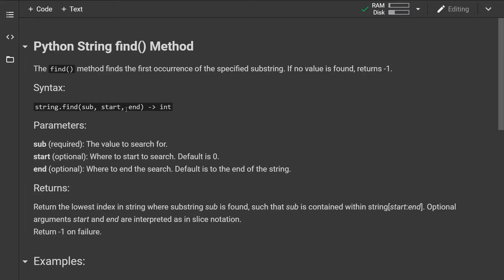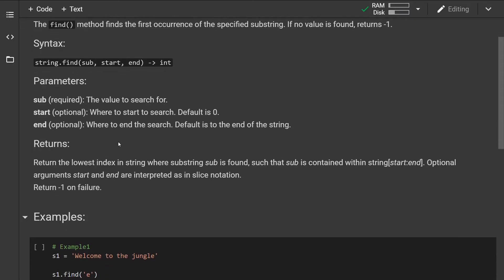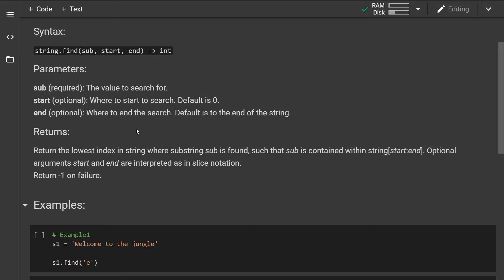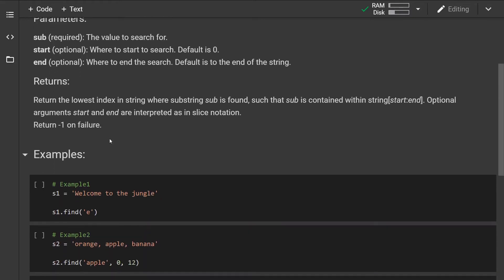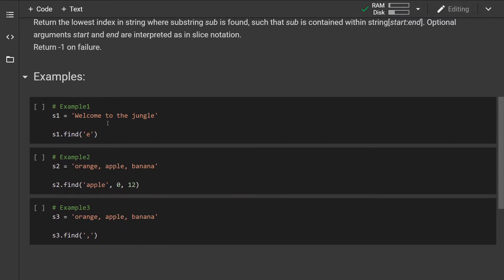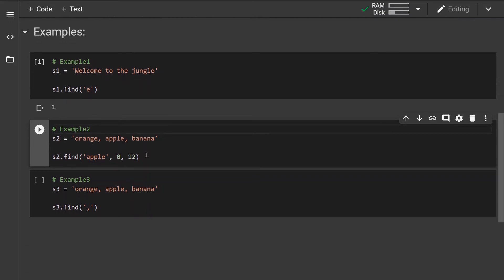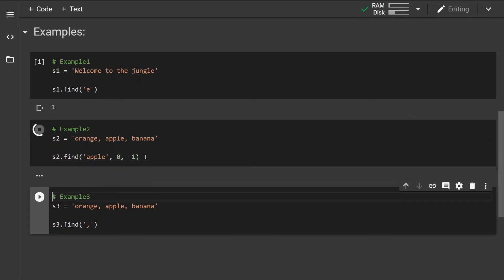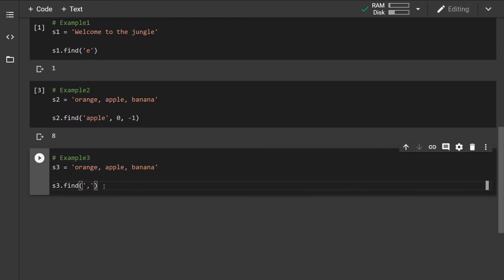Python find() string method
This is just a quick reference guide going over the python build-in methods. In this video, I am showcasing the string .find() method along with some of the examples and common use cases.